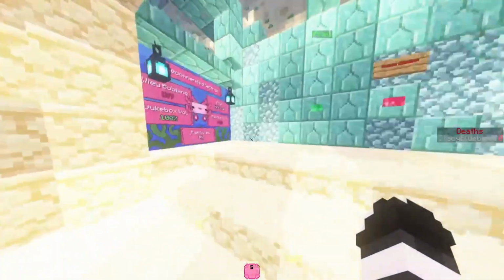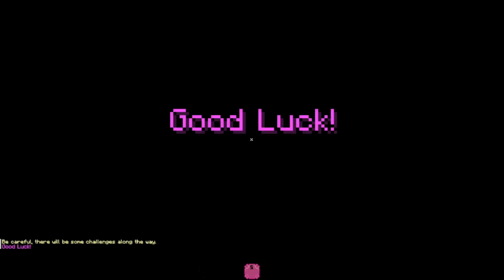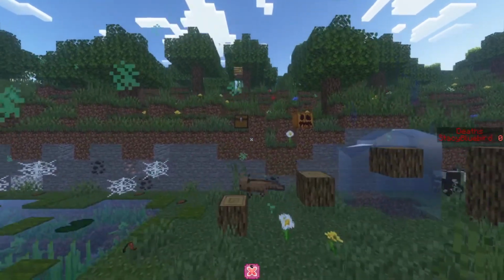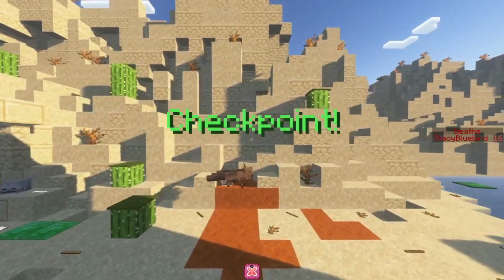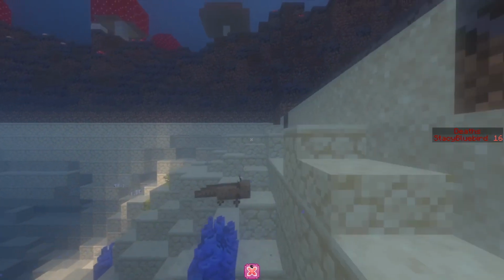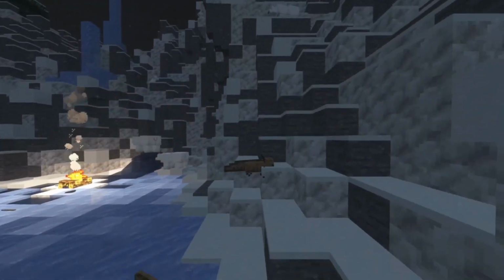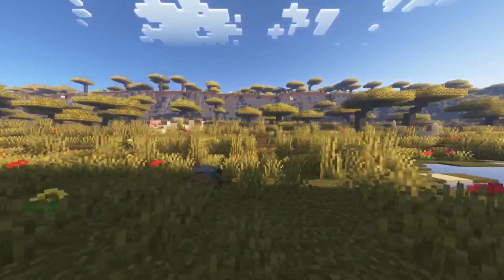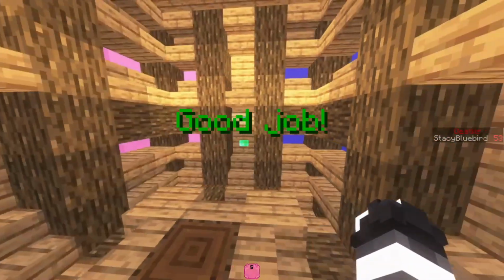Axolotl Adventure | Minecraft Game/Map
FeslivanStudios
for the background music